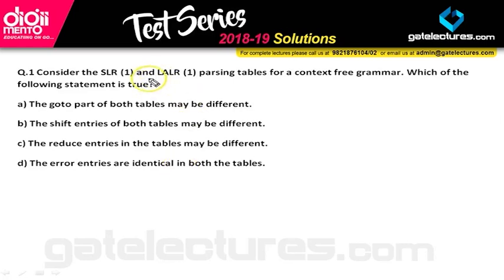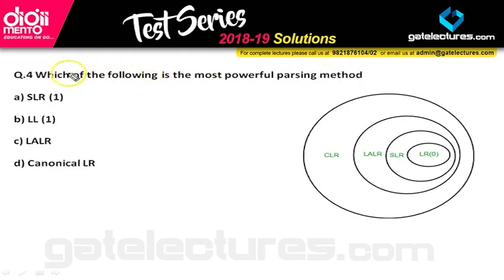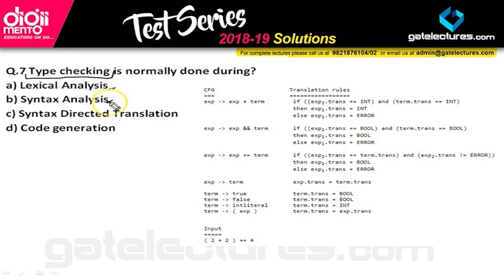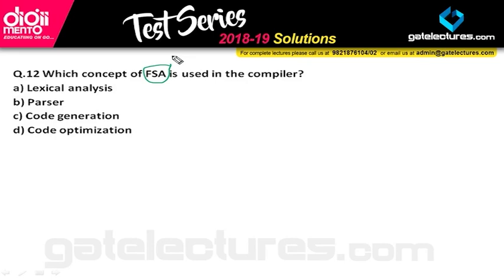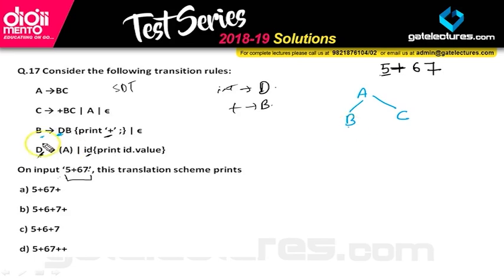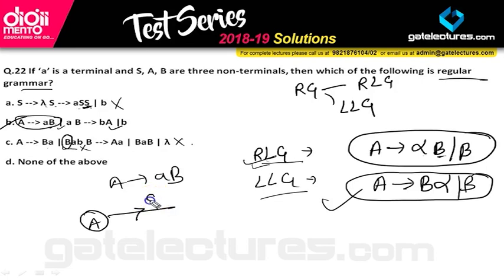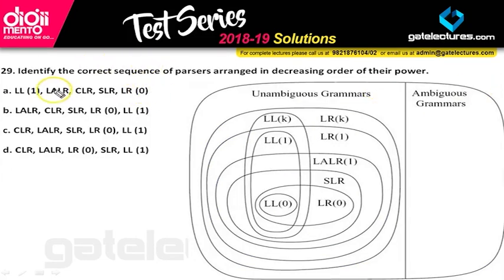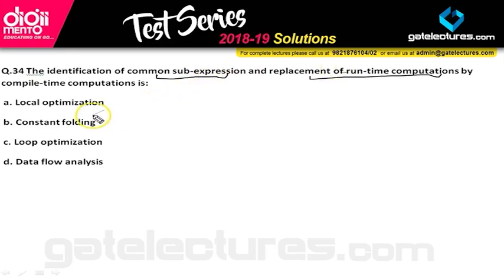Compiler Design Test Series Solutions for NTA UGC NET Computer Science 2021